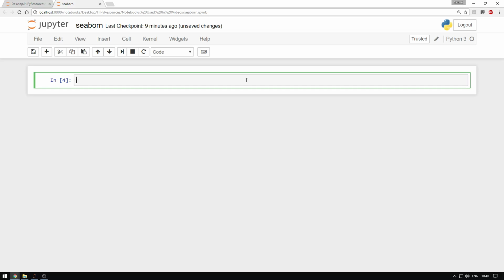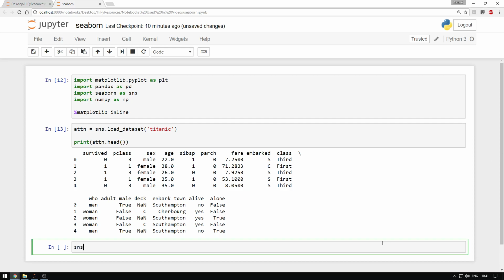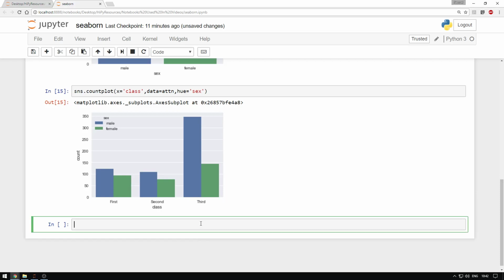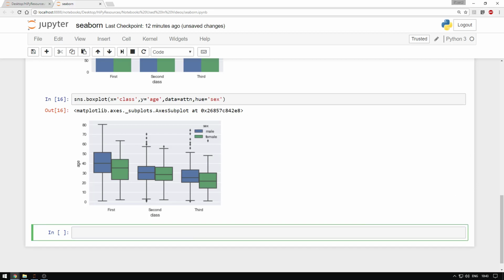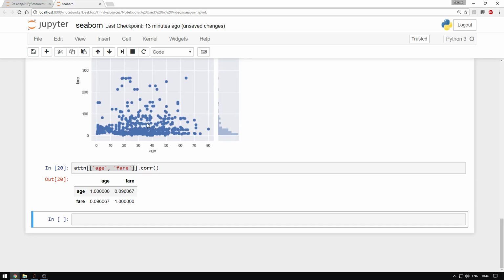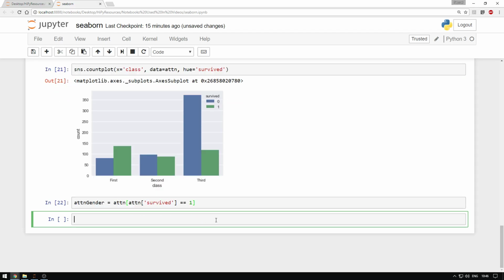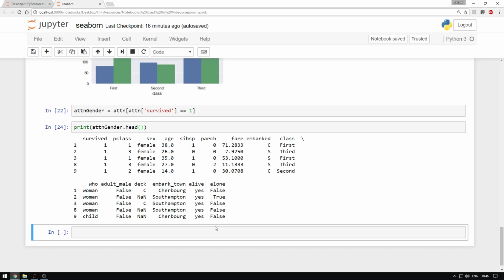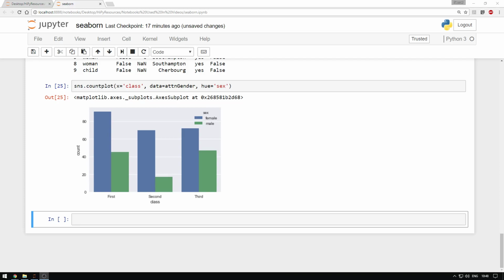HiPy in 5(ish): Seaborn Visualisations